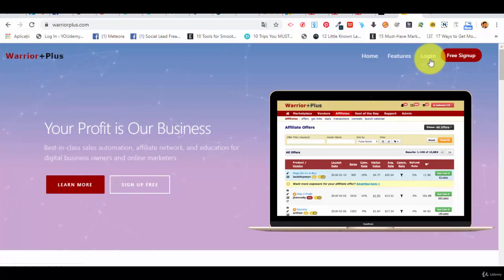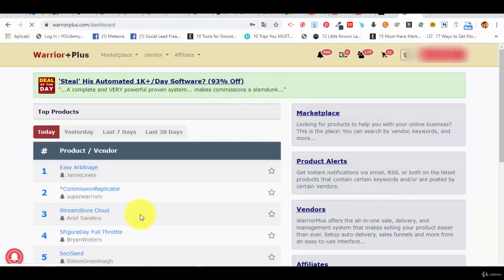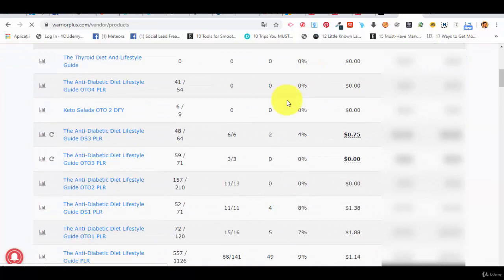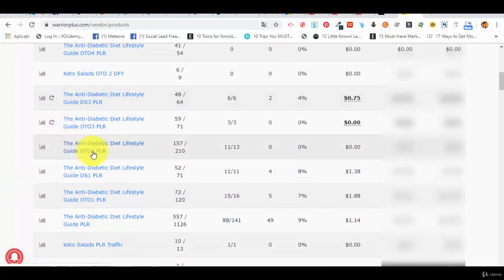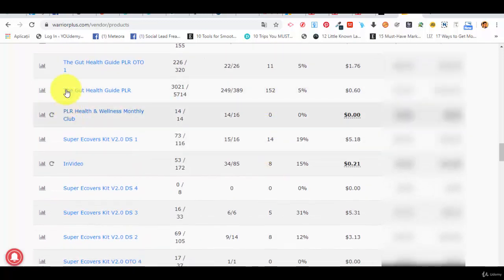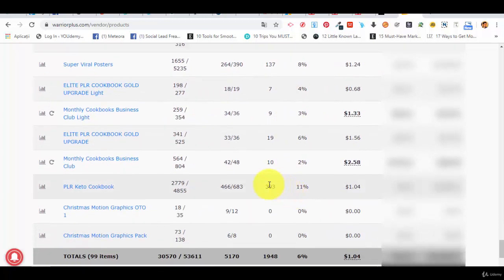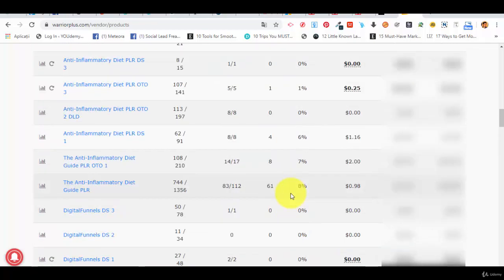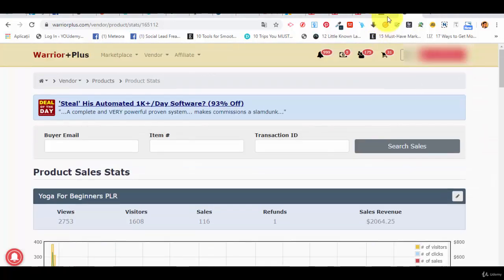Affiliate Marketing Tutorial [#8] How To Build The Best Type Of List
How to build and publish a complete affiliate marketing website and a long-term, REAL business

Learn about major affiliate networks, such as Amazon, CJ Affiliate, Shareasale, Clickbank and more

Proper niche market research so you know exactly what is and isn’t profitable

Building a customer avatar so you know how to target and convert your customers into sales

How to write content that ranks in Google, and marketing that content effectively

How to register a domain name, buy web hosting, and set up and optimize a WordPress website

Effective copywriting, content syndication and outsourcing your content writing

White-hat organic Search Engine Optimization to rank long-term in Google and other search engines

On-page SEO, optimizing your content, analyzing your website metrics, and presenting proper content

Off-page SEO through legitimate, white-hat link building, brand marketing, and networking

Building an authority author profile for long-term trust and expertise

Evaluating your competition to stay one step ahead

Scaling and expanding your affiliate business